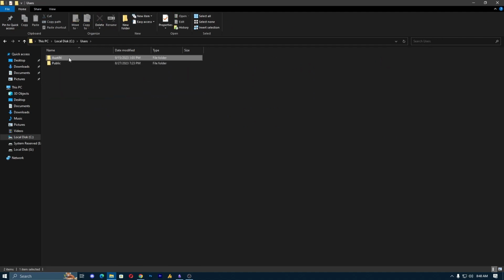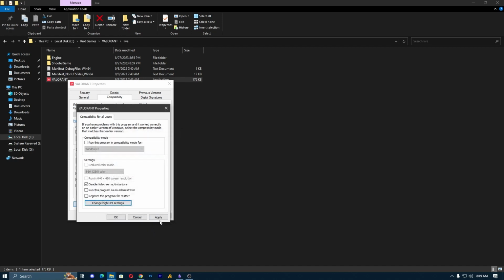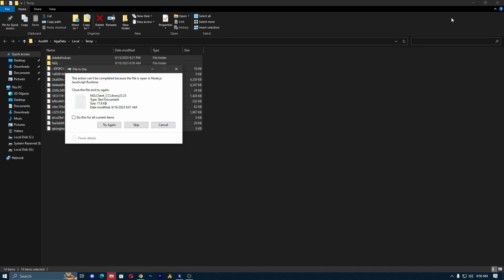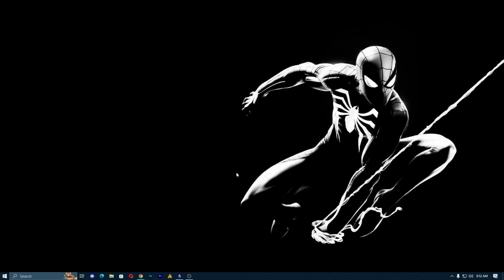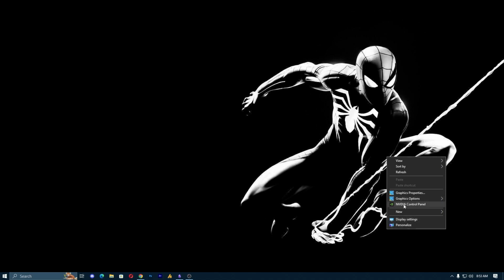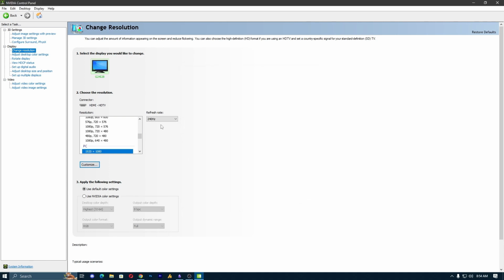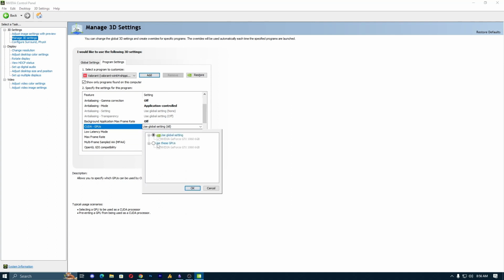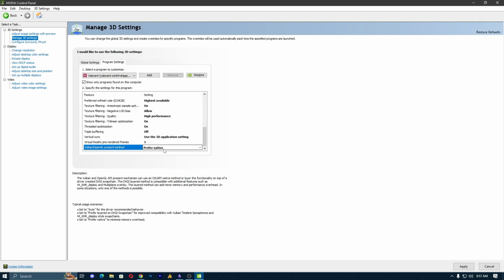Ultimate Valorant FPS Boost Guide (2023) - 🎮 Maximize Your Gaming Performance!🚀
🎮✔Looking to supercharge your Valorant gaming experience? In this comprehensive Valorant FPS boost guide, we'll show you the best tips and tricks to maximize your FPS in Valorant, ensuring smoother gameplay and a competitive edge. Discover settings tweaks, hardware optimization, and more to unleash your PC's full potential

🔊 NOTE: Lowering the settings in a game can sometimes lead to your PC working harder to render the game properly. This may seem counterintuitive, but it happens because when you set the settings to their lowest, the game relies more on the CPU to handle certain tasks, which can strain the system. Additionally, if your PC is too powerful for the lowest settings, it might not utilize its full potential and could experience some lag or stuttering.

It's important to find the right balance of settings that work best for your specific PC configuration to achieve smooth gameplay.

📝Thank you for tuning in! Your support means the world to me. I'm dedicated to helping fellow gamers and PC users resolve problems and enhance their experiences. Don't forget to drop your feedback in the comment section below. Your insights are valuable in shaping even better content for you.